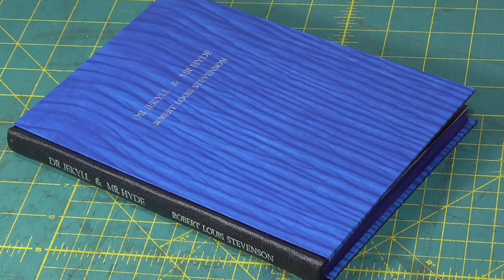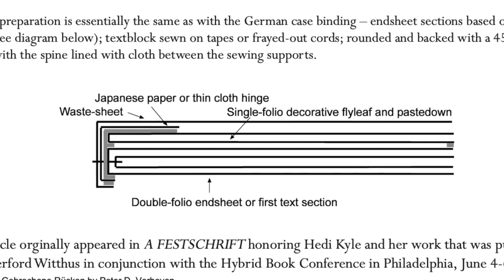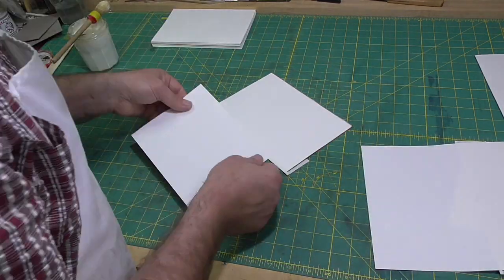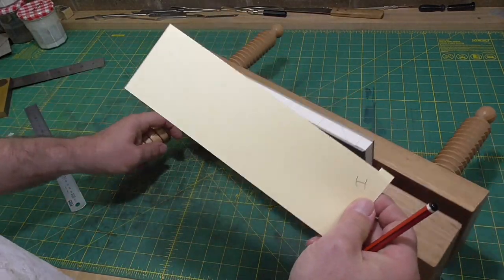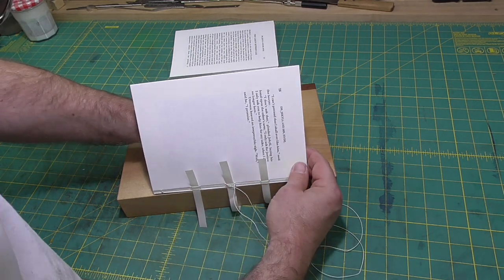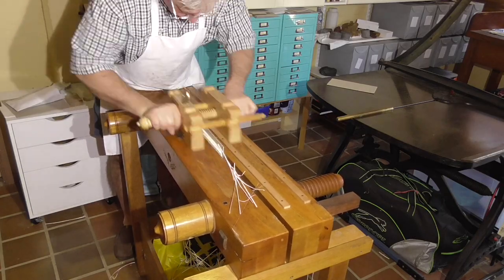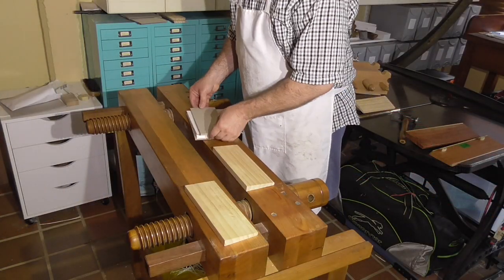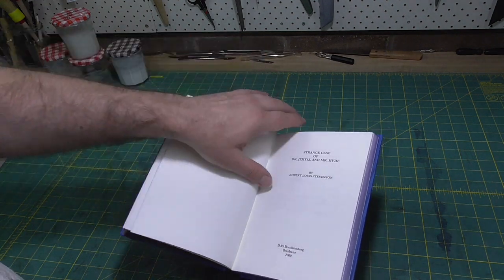In-Boards Three Piece Bradel Binding; Der Gebrochene Rücken Part 1 // Adventures in Bookbinding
This video demonstrates the binding of an in-boards version of the three-piece Bradel binding, or der gebrochene Rücken. In part 1 the text block is sewn and the book rounded and backed.

00:00 In-Boards Three Piece Bradel Binding; Der Gebrochene Rücken
00:50 Folding the sections
03:00 Making the endpapers
07:35 Marking up the spine
08:35 Punching holes
10:35 Sewing
14:30 Glueing the spine
15:30 Trimming
16:00 Rounding
16:50 Backing
21:30 Shameless Patreon plug

Der Gebrochene Rücken: A variation of the German case binding